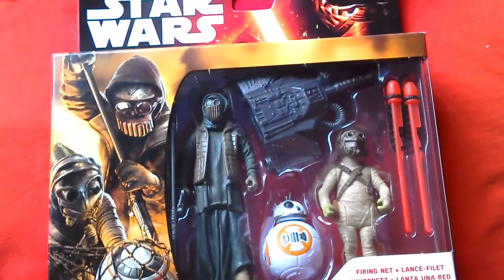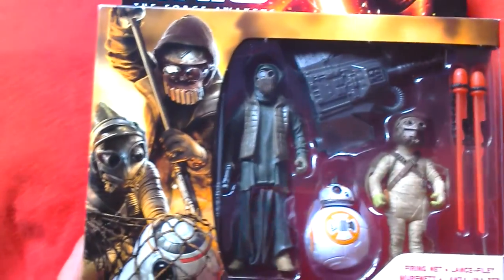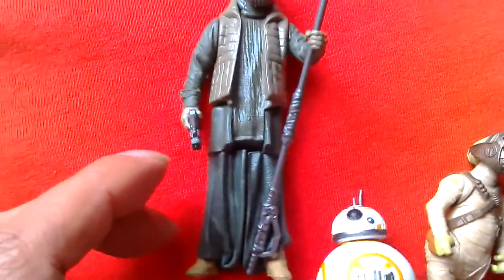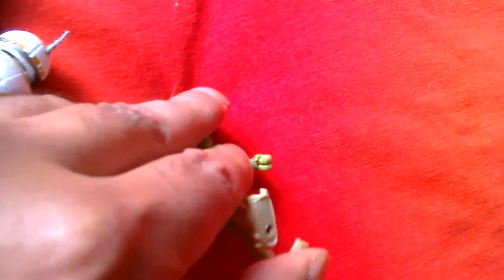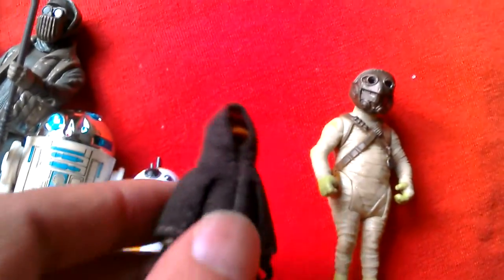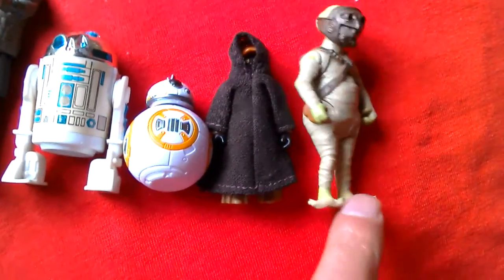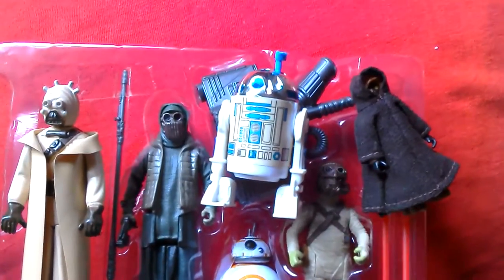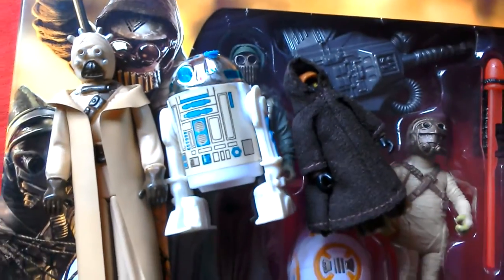TFA 3 pack; BB-8, Unkar's Thug & Jaaku Scavenger REVIEW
JTA-BB-8 is a very simple action figure. It comes with a double ball-socket head joint, but other than that, it’s just a hollow ball of plastic. However, the detail and the paint operations make up for where the figure lacks in “materials” and weightiness. For what is essentially a hollow piece of plastic, BB-8 looks pretty sweet. It has even been given a flattened surface area near the bottom of the body ball which allow it to stand upright unassisted. Two of the more interesting characters included here however are Unkar’s Thug and the Jakku Scavenger whose name is Teedo. Based on pre-release image still of The Force Awakens, it seems pretty evident that Rey purchases and/or receives BB-8 from Teedo. He comes with a long staff, capture net and projectiles which we are to assume explain how BB-8 was captured by the Jakku Scavenger. Interestingly, Teedo looks a whole lot like the combination of an disrobed Tusken Raider with the stature and similar features to an undressed Jawa. If you look carefully at the action figure you will see what resembles mummified grave clothes with a bandolier. Teedo absolutely resembles the desert scavengers from the Original Trilogy. It’s actually difficult to NOT see the similarities. The head sculpt of Teedo is equally compelling. Hopefully we will learn a great deal more about him when Episode VII is released.